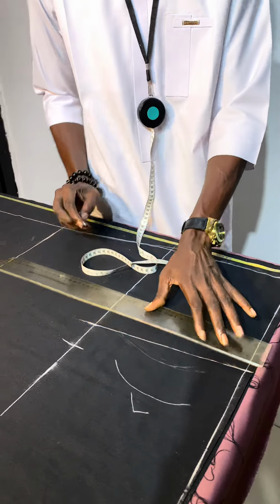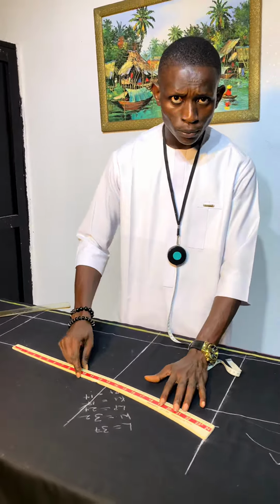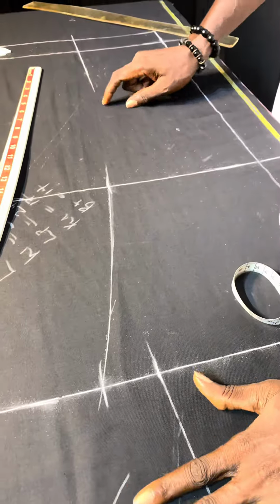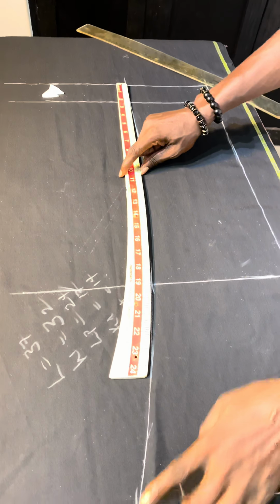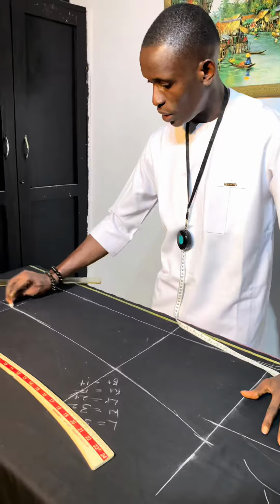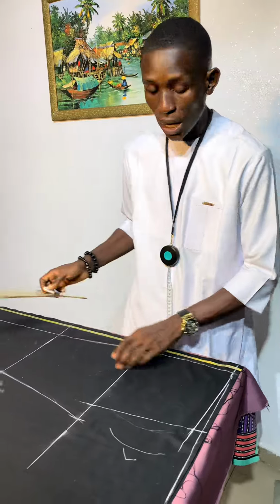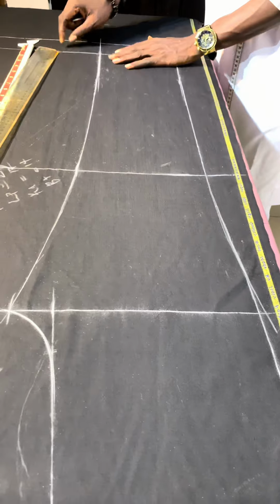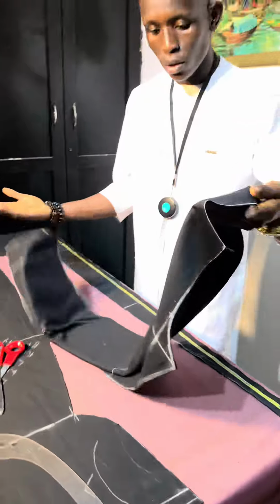How to draft a Trouser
Part 1 Step by step approach to achieving a perfect trouser fit.
Front View